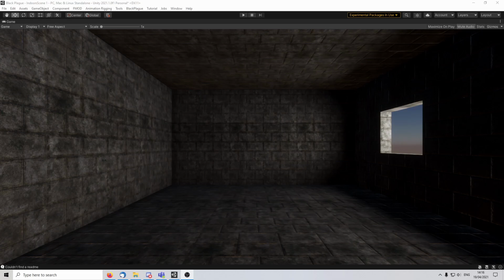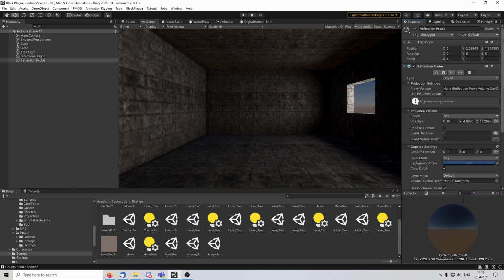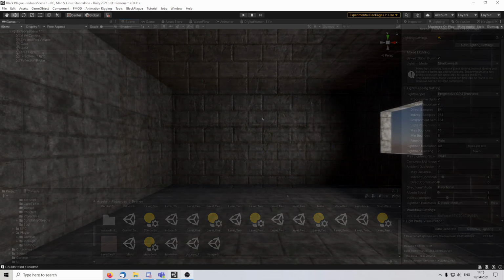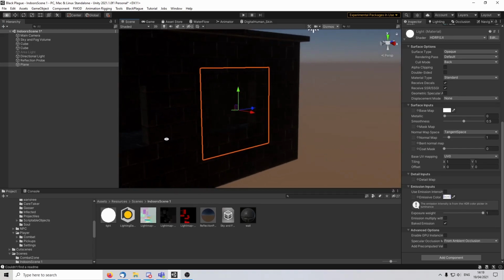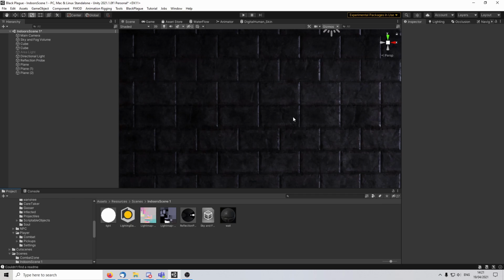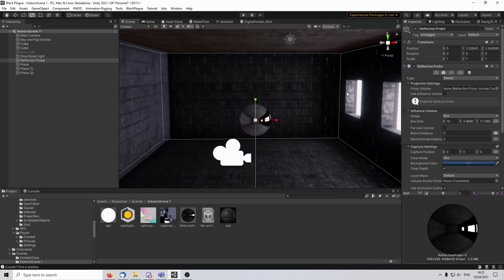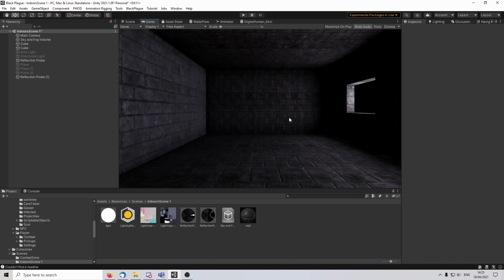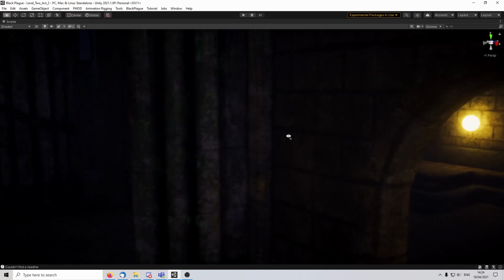Light baking while keeping highlights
How do you keep highlights when you use baked lights?
In this video I will show you a workflow to have baked lights while keeping your highlights